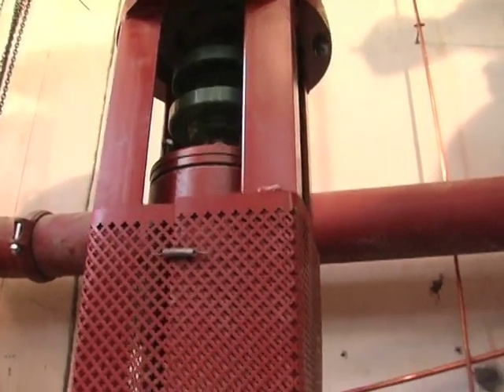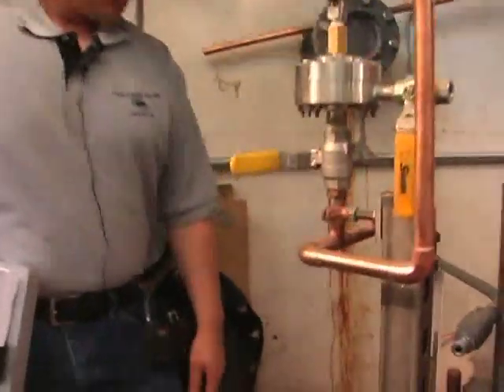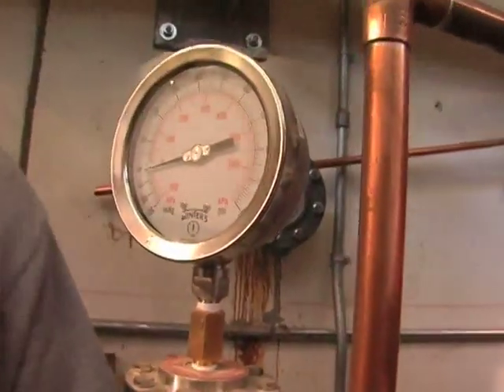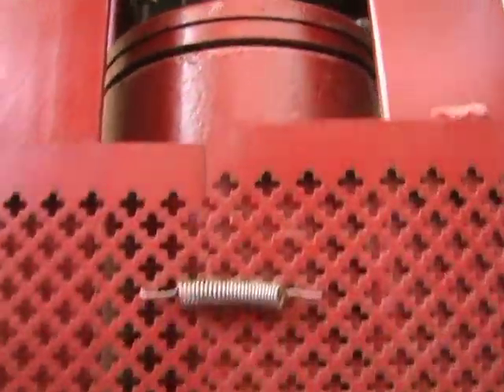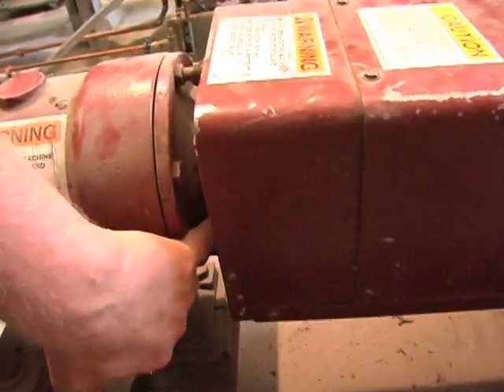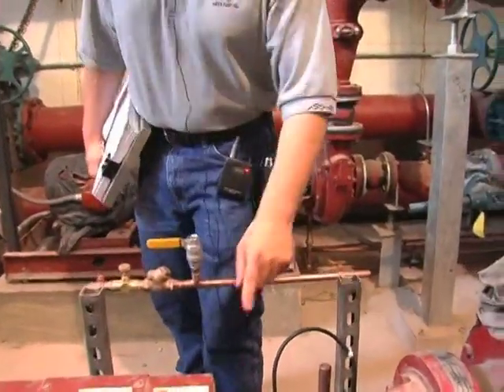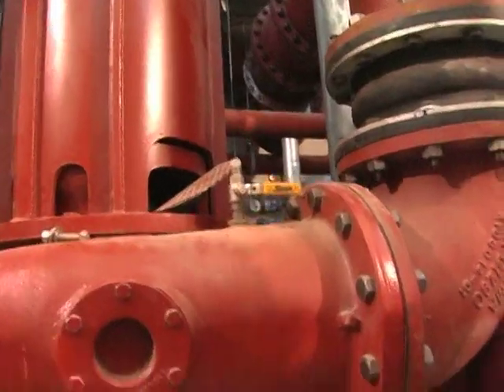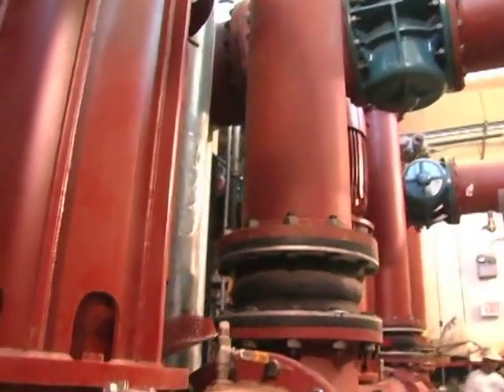RAS and WAS Pumps Field